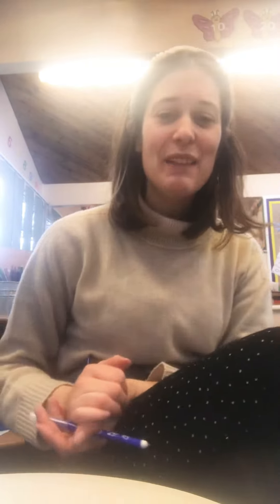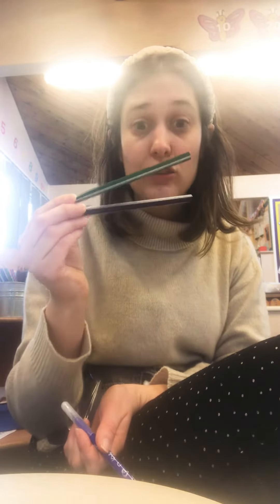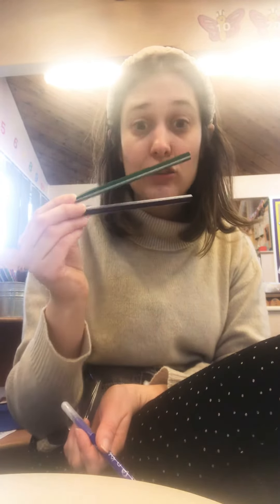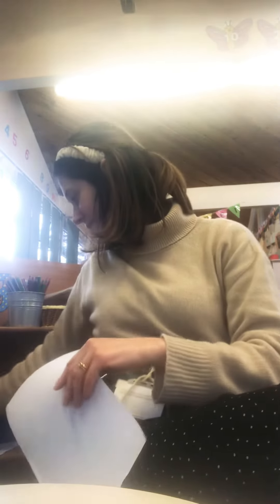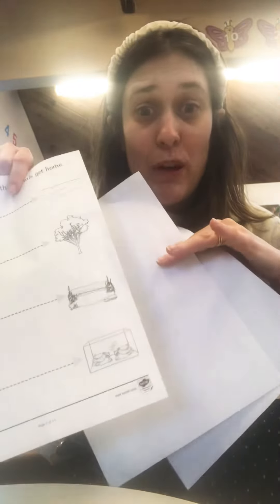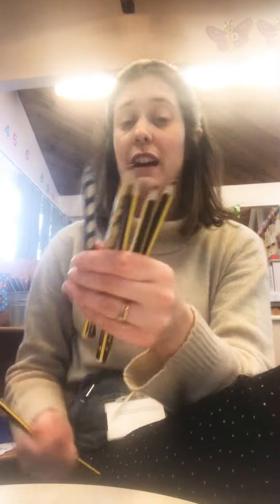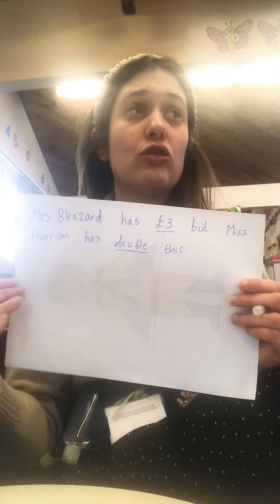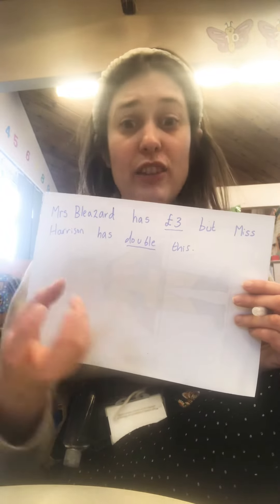Double problem 10.2.21